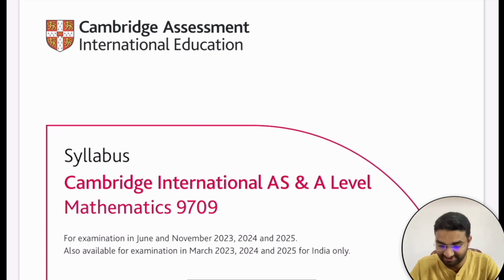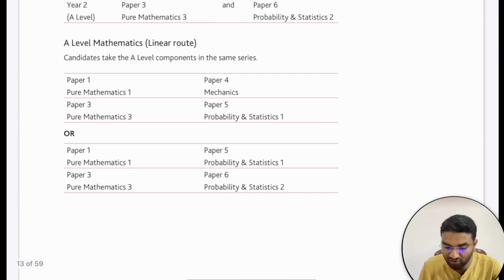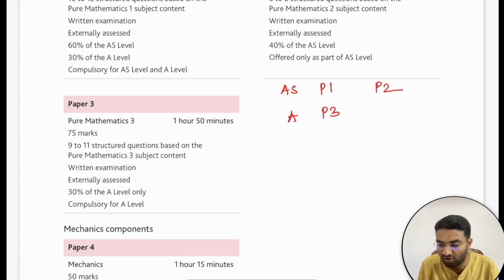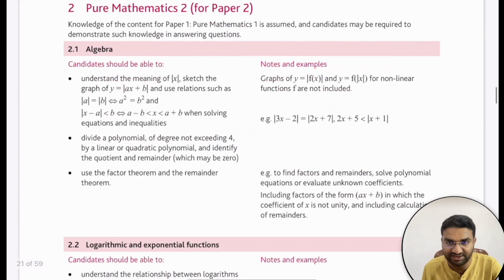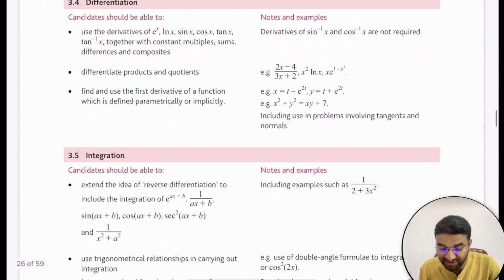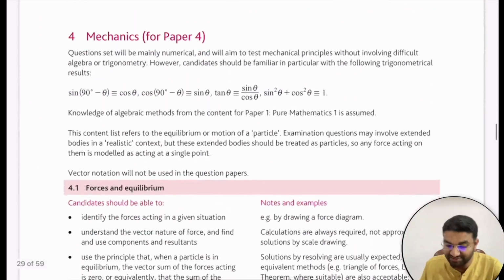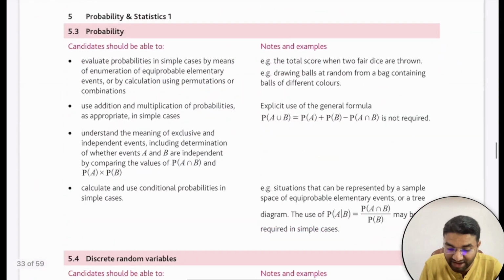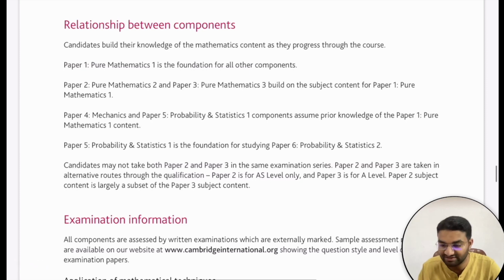AS & A Level Mathematics Syllabus & Structure (9709) for 2023, 2024, 2025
The AS & A Level Mathematics Syllabus & Structure (9709) for 2023, 2024, and 2025 offers a dynamic and comprehensive learning experience. This syllabus is designed to deepen students' understanding of mathematical concepts and develop their problem-solving skills. Covering a wide range of topics, from calculus and algebra to statistics and mechanics, students will engage in meaningful discussions, collaborative projects, and real-world applications. Through coursework and examinations, students will demonstrate their mastery of mathematics, gaining a globally recognized qualification. This syllabus not only equips students with a profound understanding of mathematics but also nurtures critical thinking skills and an analytical mindset essential for success in various fields.

The syllabus emphasizes the development of mathematical reasoning and critical thinking. You'll explore the fundamental concepts of each topic through both theoretical and practical applications.

💠 Doubt solving session
📚 Past Paper Based Question - specific strategies
⏰ Time - Based Test series with Personalised feedback
📝 Parents - teacher Interaction - advise for improvement
✅  Ensure Good Grades/Result (Last few years our all our students got A/A* grade)
⚠️Limited seats (1-1, Batch)
🔖Flexible & Cost effective sessions
🌐International students from UK, USA, France, Singapore, Australia, New Zealand, China etc

📌Online/Offline sessions
📍Pune, India